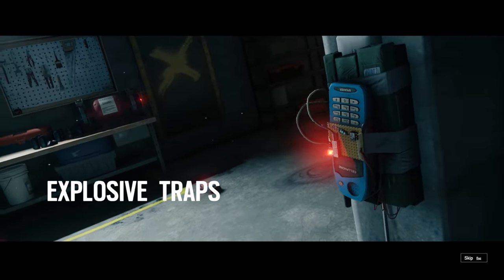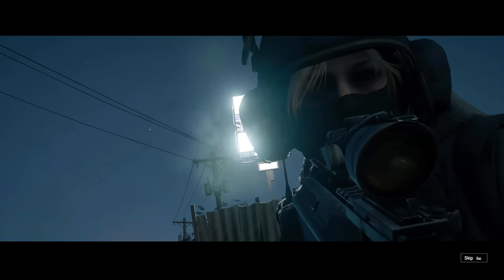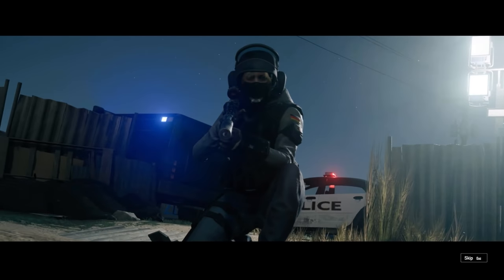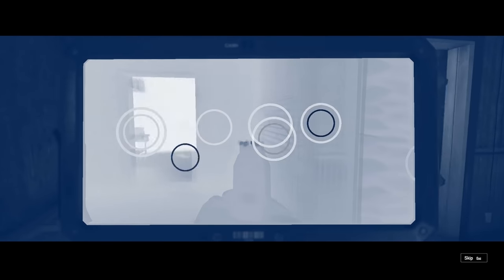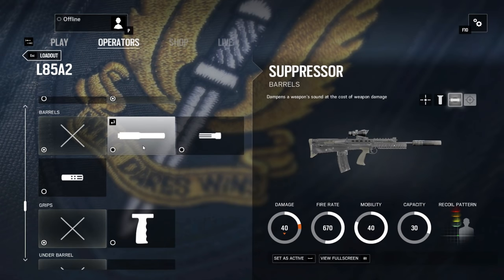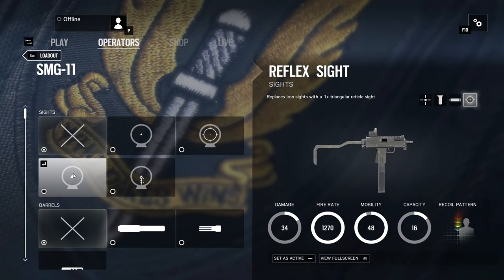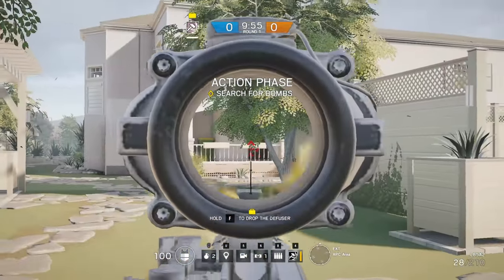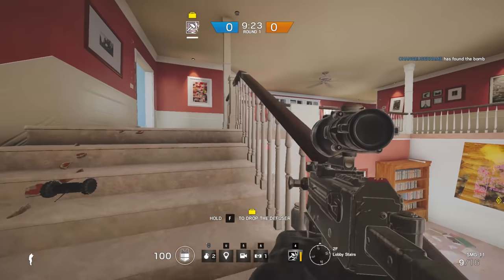Rainbow Six Siege In 2015 VS 2021 - BEFORE & AFTER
In this video I show you how far Siege has come over the past 6 years with a before and after of the many changes the game has seen in its lifespan!

Sens: V:13 H:13 | 1x:34 | 1.5x:58 | 2x:59 | 2.5x:60 | 3x:61 | 4x:61 | 5x:63 | 12x:96 | 400 DPI Default multiplier